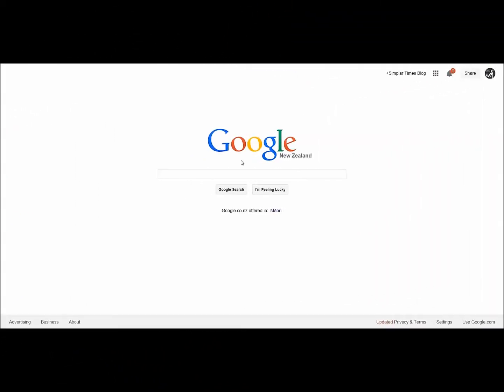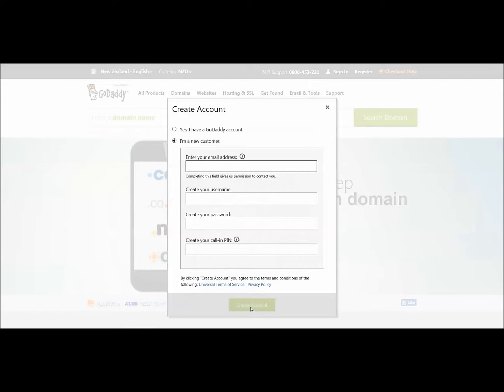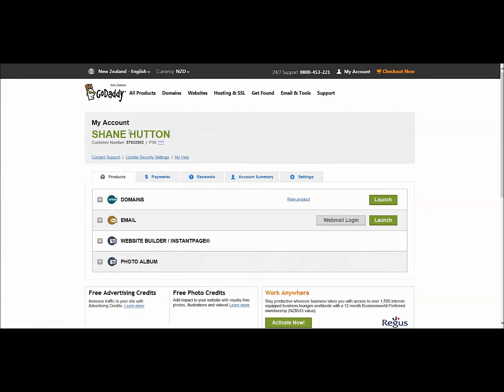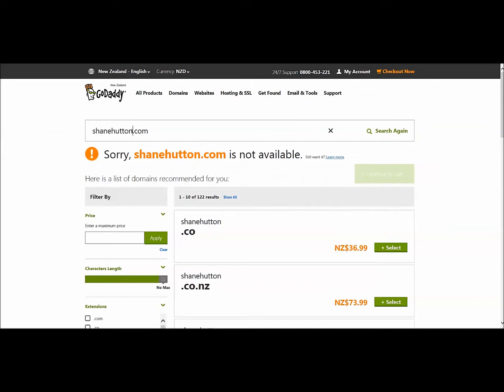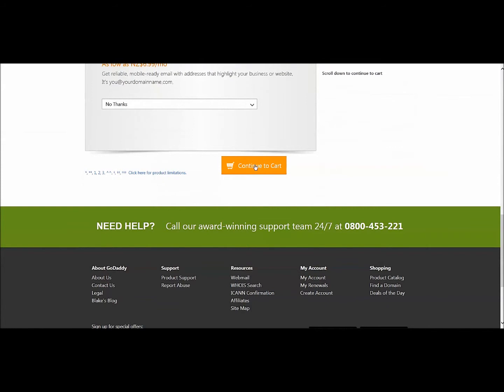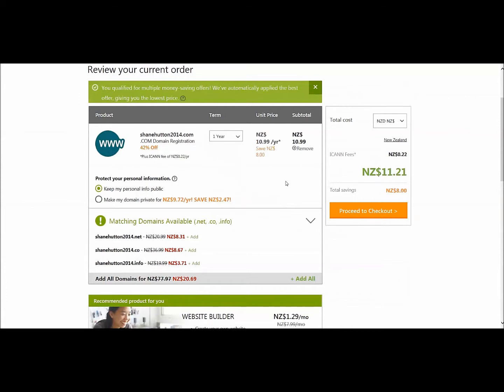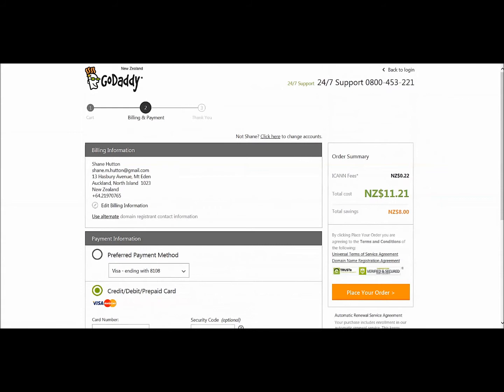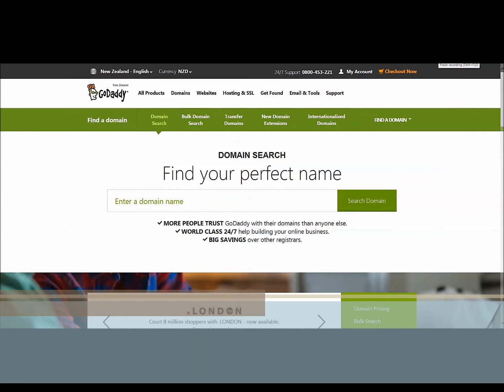Create Your Own Blog before 3.45pm Today - step by step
The Quick Start Challenge is over but not out. Now I'm moving on to documenting - check out my posts on setting up your very first blog as I go through the steps needed.

How hard will it be to keep up the same pace as I did when I was on the 'Quick Start Challenge 2.0 Turbo'. Well that what we're gonna see aren't we??!! - true to my word I'm starting on my series of video posts outlining how I went about starting my very first blog. Over the next few weeks I'll document my entire journey and discuss the finer points of blog creation. Even as a newbie there's a ton of excitement in creating for the very first time your own blog and watching it grow. hey an if you think that's great wait till you get a visitor(s). heck...when you get yours running send me a link and I'll pop in to see how things went. Enough of talk...lets get on with the work!